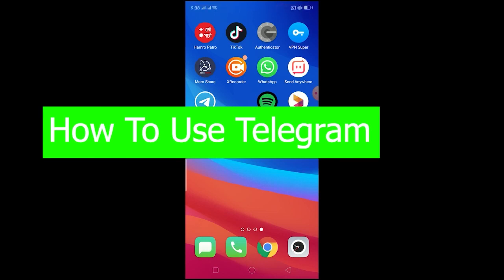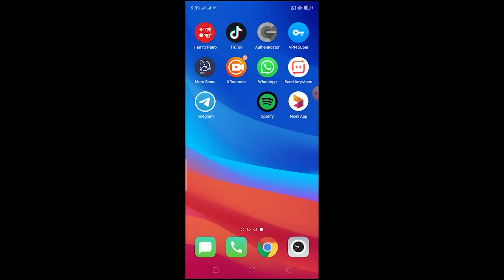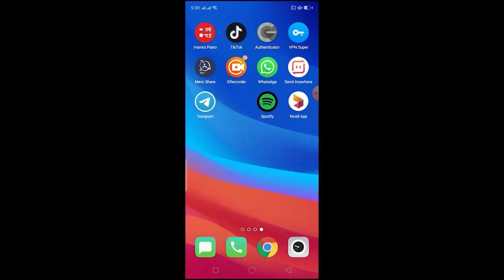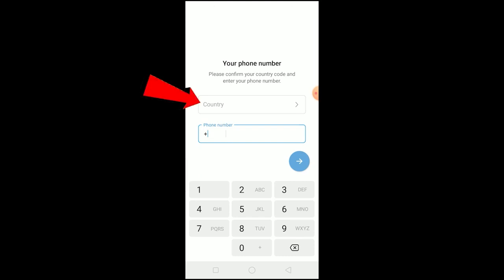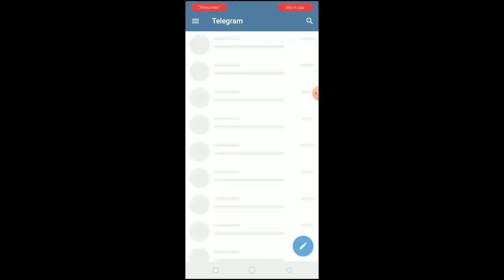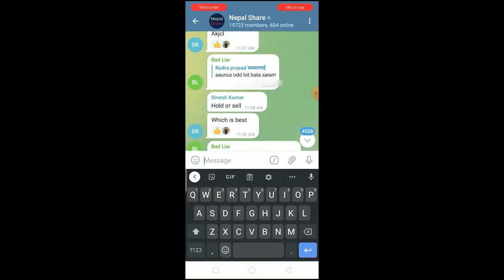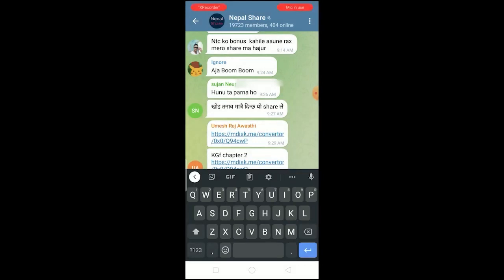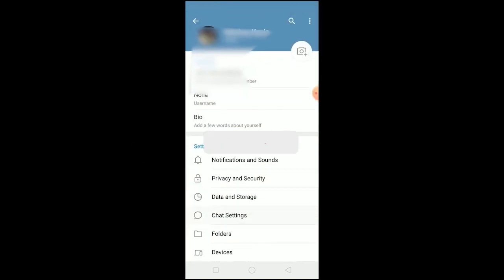How to Use Telegram? | Basic Intro on How to Send Message and Files 2022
Hello everyone, welcome to another video. In today's video, we're gonna teach you How to Use Telegram.